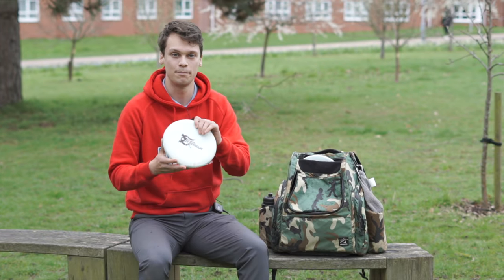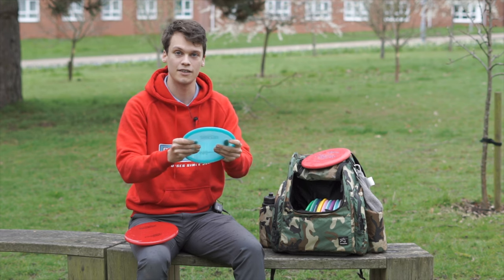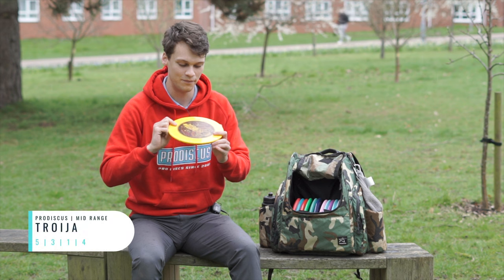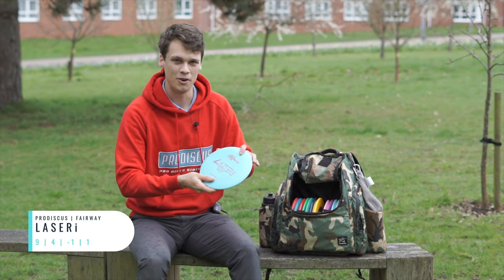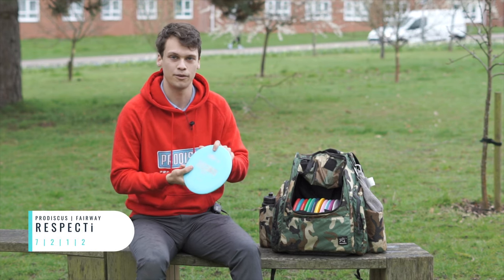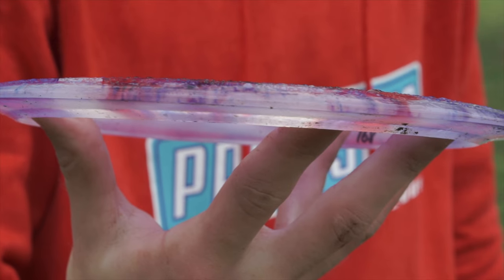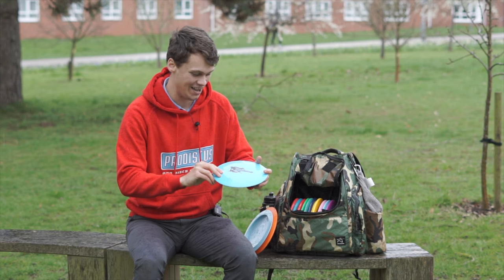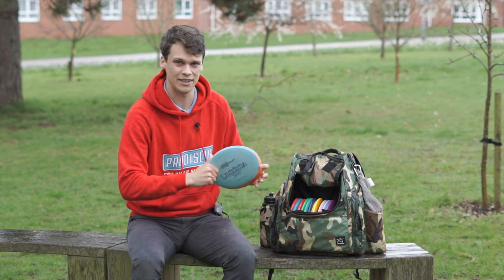Oliver Harris | Prodiscus 2023 In The Bag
Take a look into Jill's bag of Prodiscus to see what he's throwing for the 2023 season

0:00 INTRO
0:11 OLIVER 'JILL' HARRIS
0:40 PUTTER // Sparta
0:55 THROWING PUTTER // Jokeri
1:52 MID RANGE // Stari
2:29 MID RANGE // Troija
2:56 FAIRWAY // Flipperi
3:22 FAIRWAY // Laseri
3:49 FAIRWAY // Talisman
4:19 FAIRWAY // Respecti
4:48 FAIRWAY // Titan
5:13 HYBRID // Slaidi
5:42 DISTANCE // Razeri
6:10 DISTANCE // Empire
6:42 DISTANCE // Legenda
7:11 BYE BYE OUTRO

Have you thrown any of these moulds? Would you like to.. Then check out the collection on sale

If you want a sweet disc like the ones in Jills bag, Ace stocks thousands of discs across all of the major brands
Check us out what we get up to via our Instagram